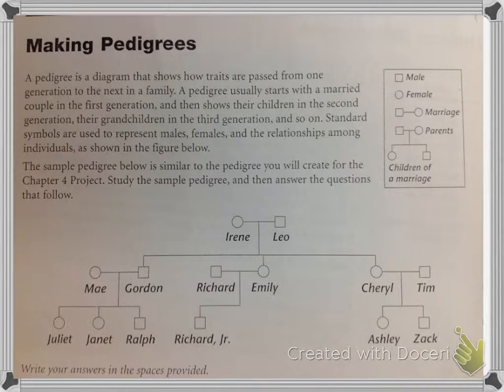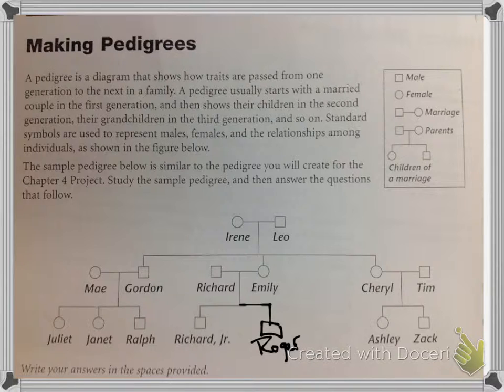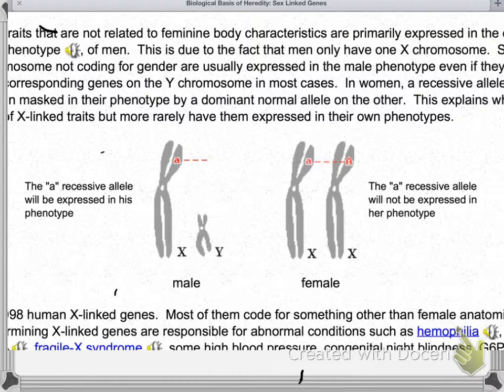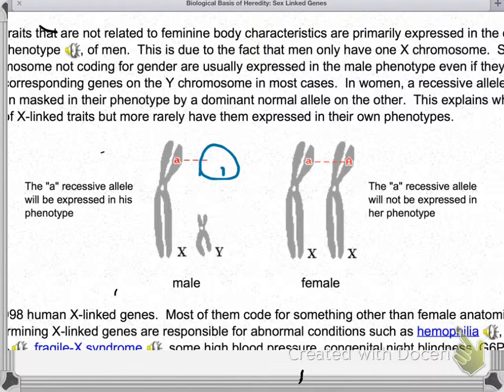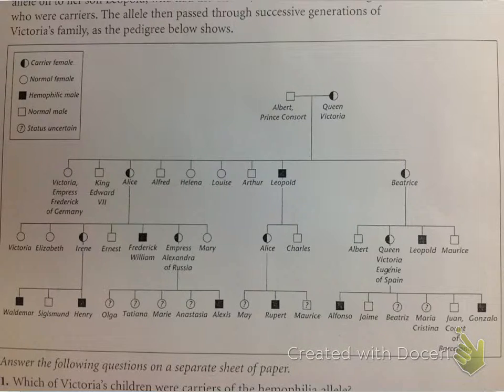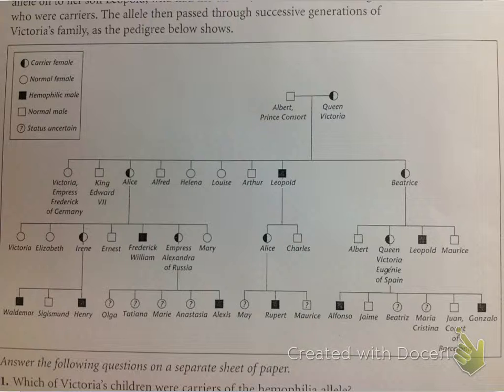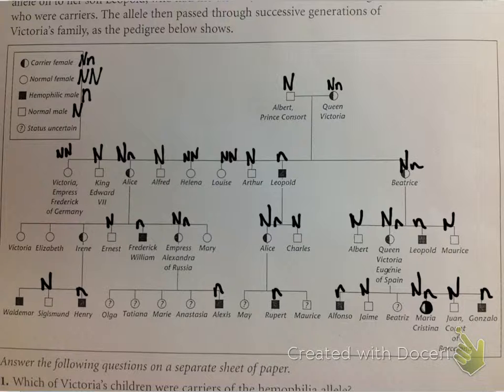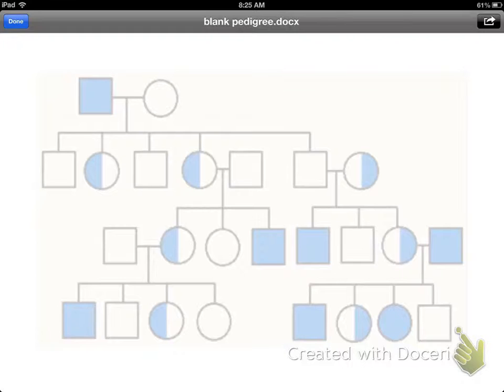Making Pedigrees Review